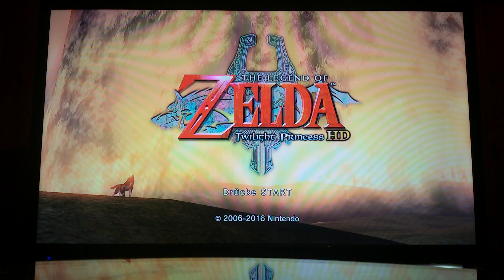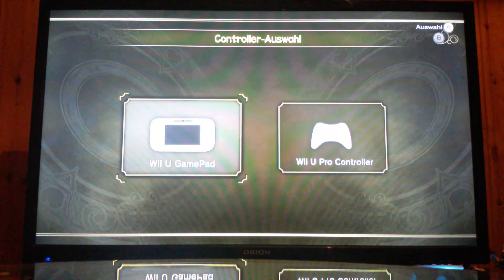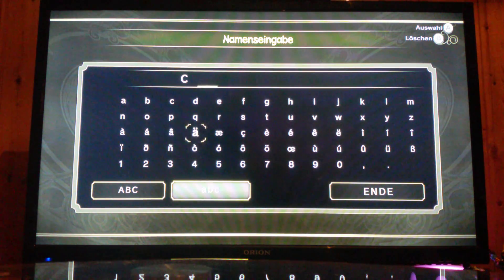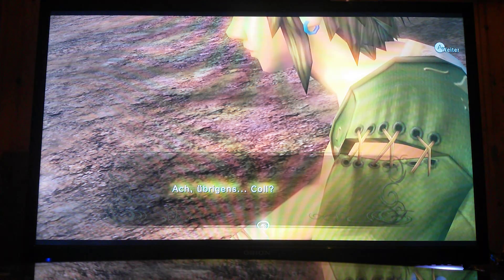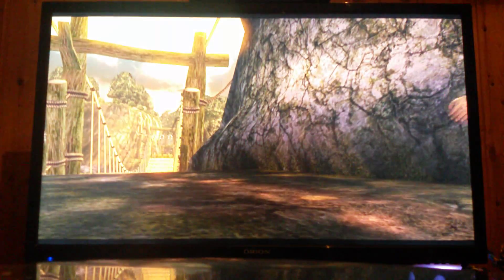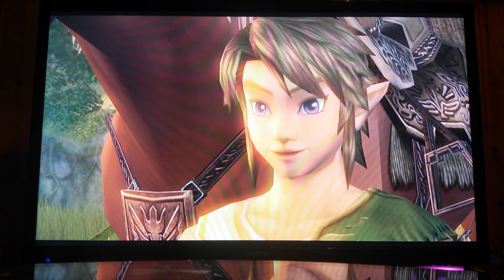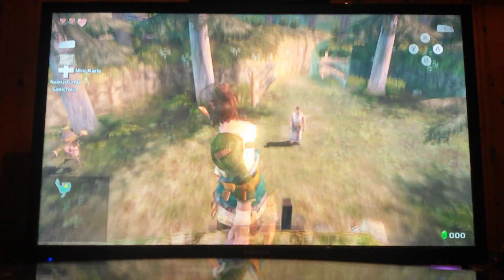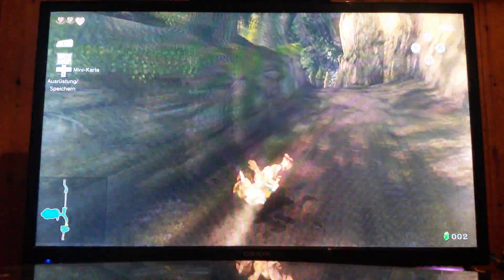The Legend of Zelda Twilight Princess HD Part 1/ Das erste richtige LP!